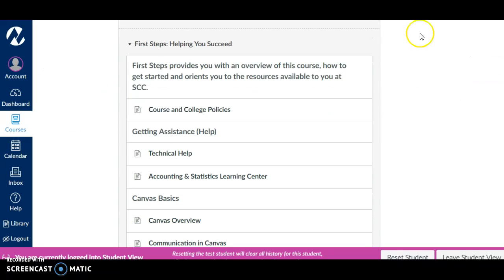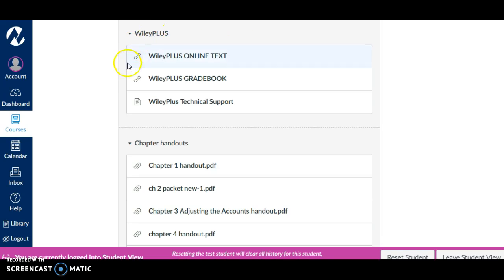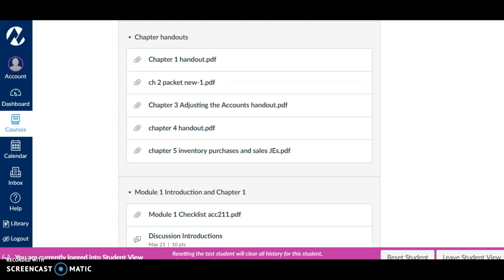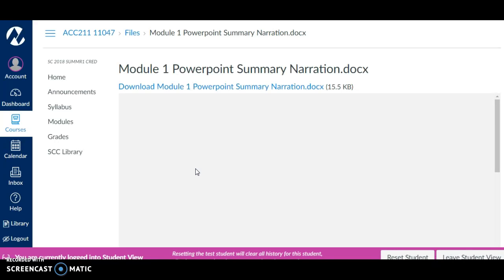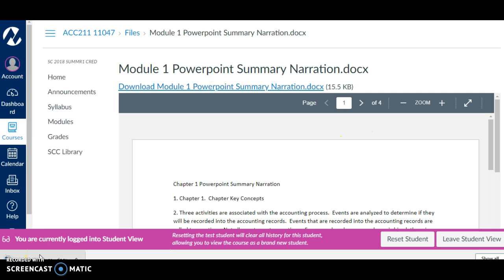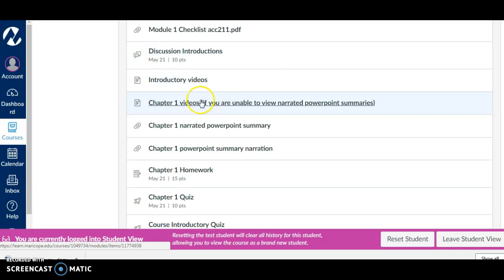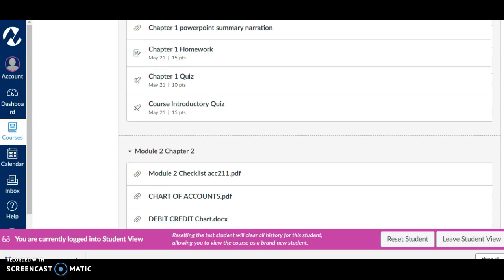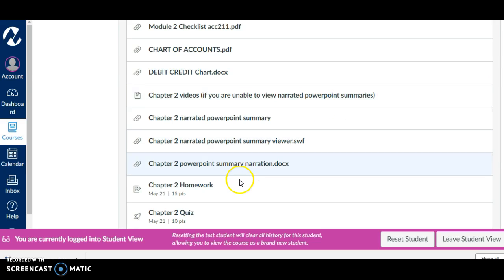SCC ACC211 Canvas Video